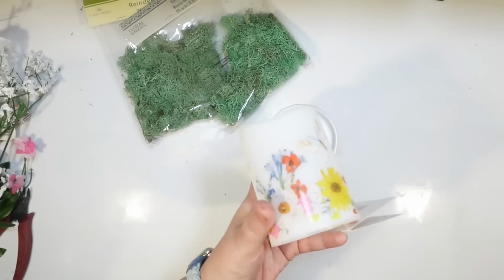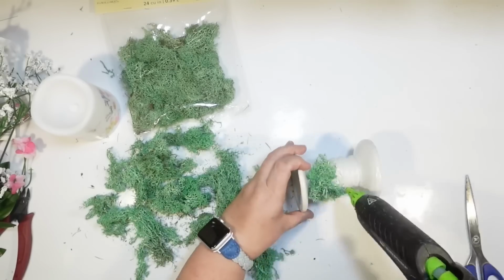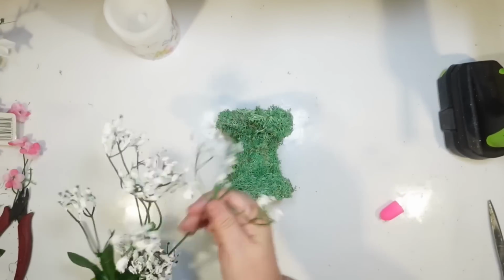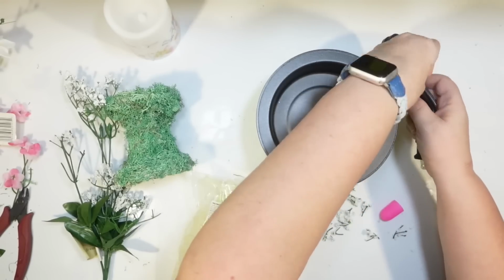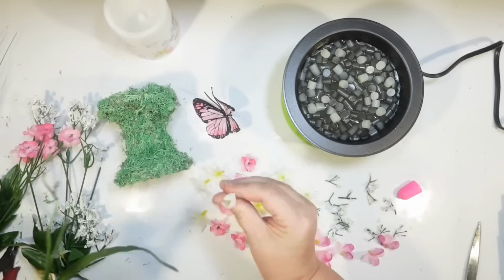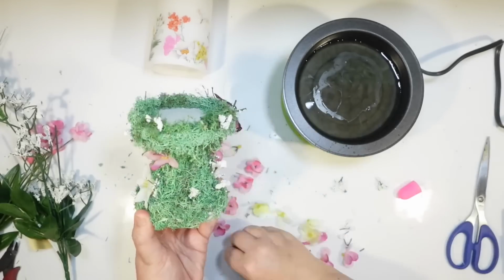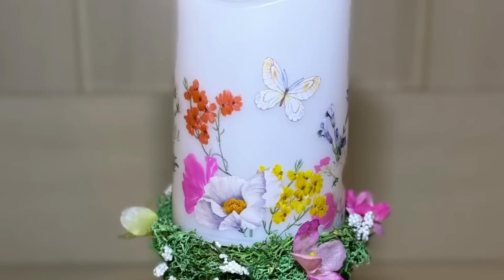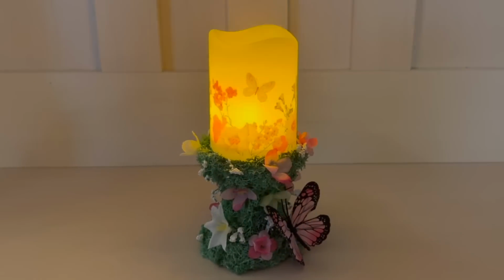Spring Garden Candle Dollar Tree DIY